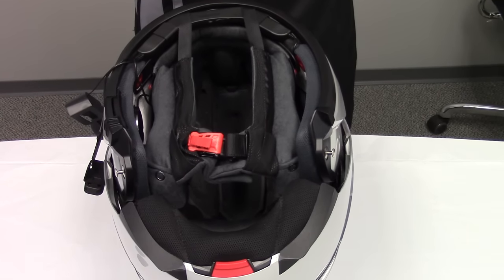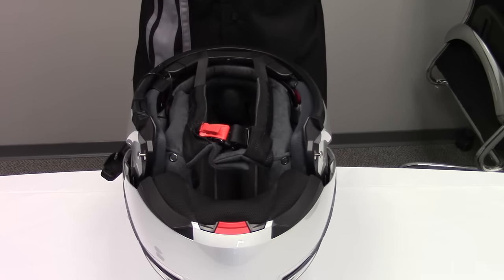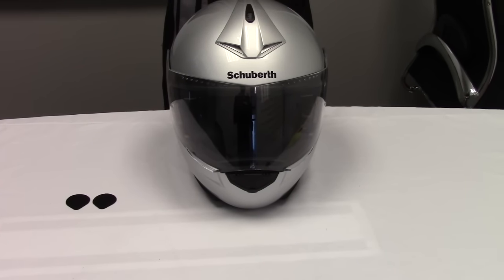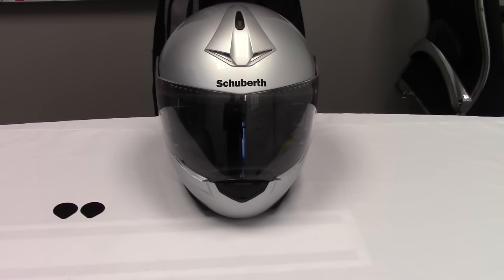Sena 10U How To Video for Schuberth C3 & C3 Pro (Installation)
Here is a video on how to install the Sena 10U into a Schuberth C3 or C3 Pro helmet.